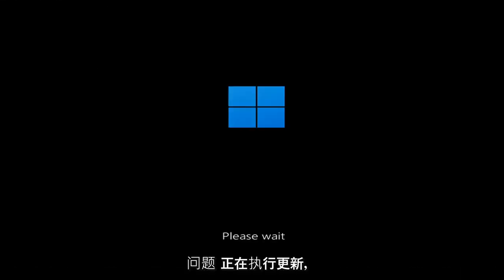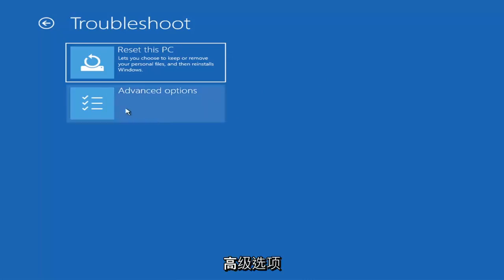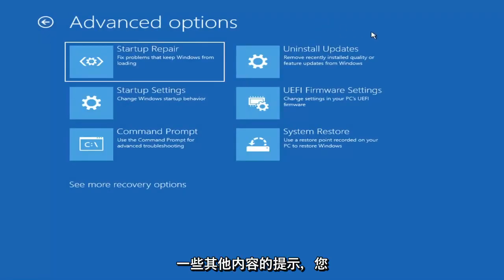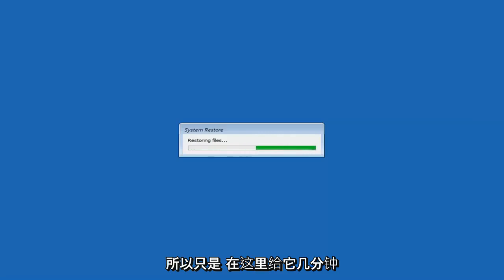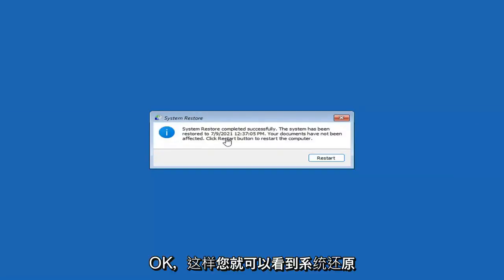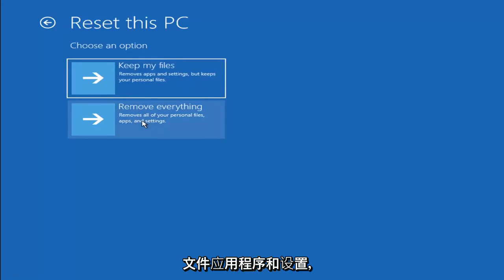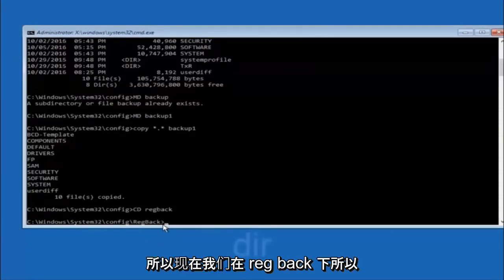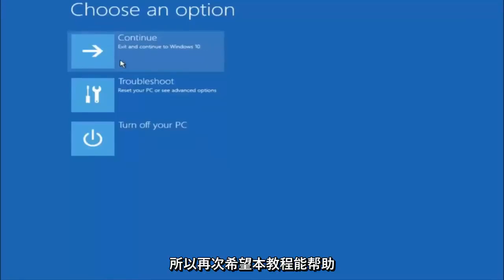如何修復Windows 11啟動問題完整教程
Windows 11 黑屏循环是一个错误，通常在您陷入死机重启循环的黑屏时发生。它可能是由 Windows 更新、设备驱动程序更新或最近安装的硬件引起的。

本教程中解决的问题：
电脑随机冻结无黑屏
电脑死机不黑屏
黑屏冻结Windows 11
电脑死机黑屏
电脑死机然后黑屏
电脑卡在黑屏
电脑卡在黑屏
黑屏卡在0
hp电脑黑屏卡住
窗户卡在黑屏上
windows黑屏卡在100
戴尔笔记本一直黑屏
黑屏卡在10
windows 11 黑屏卡在 100
惠普笔记本一直黑屏
华硕笔记本一直黑屏
卡在黑屏 windows 11

Windows 11 也有黑屏死机 (BSOD) 或停止错误屏幕，当您遇到某些事情、在启动时升级操作系统或只是在您的 PC 上工作时会出现该屏幕。虽然有些人面临黑屏问题，但有些人面临 BSOD 问题。我们采用每个场景并解释在每种情况下要做什么。